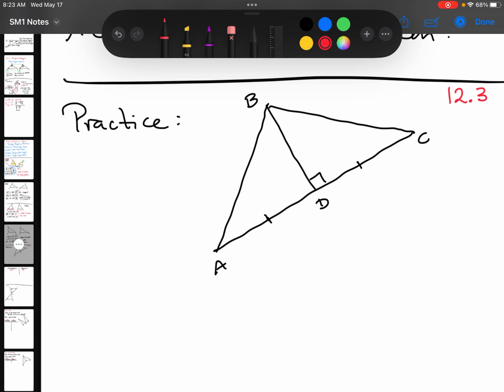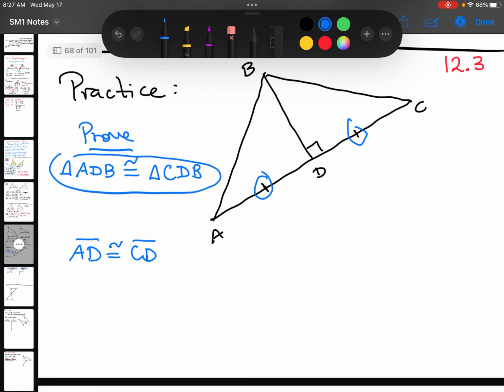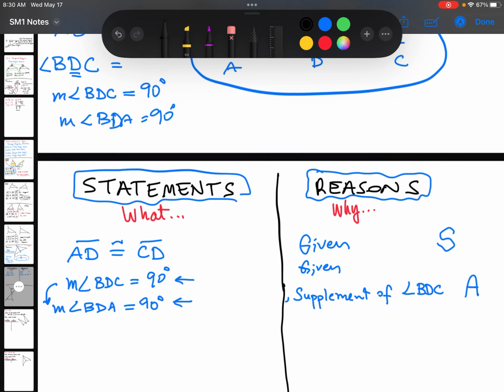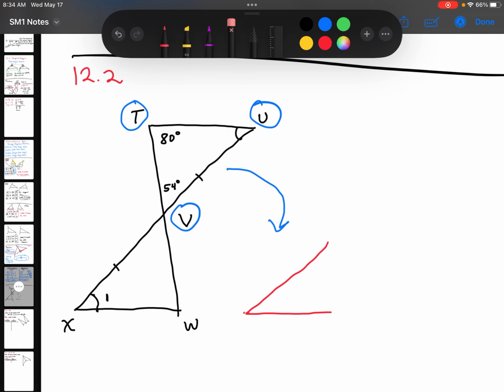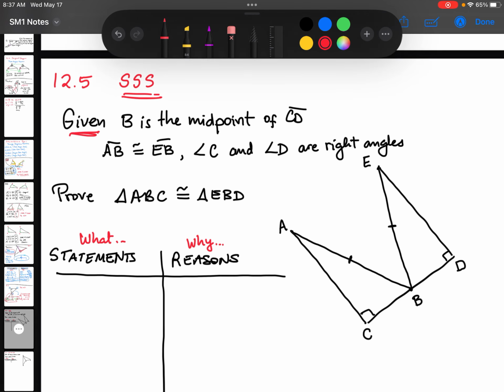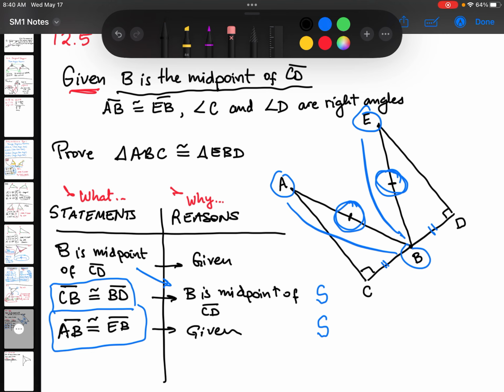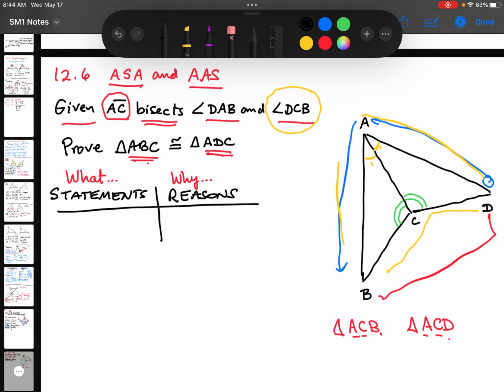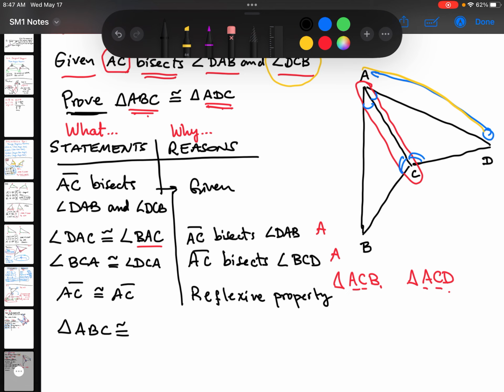SM1 - Sections 12.2 - 12.6 - Practice Exercises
In this video, I'll show you how to solve some exercises related to: Triangle Congruence and Triangle Congruence Theorems (some of them: SAS and ASA).

I also did an exercise that proves congruence using the HL theorem.